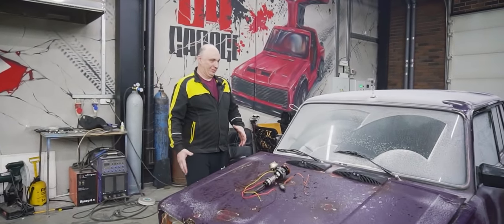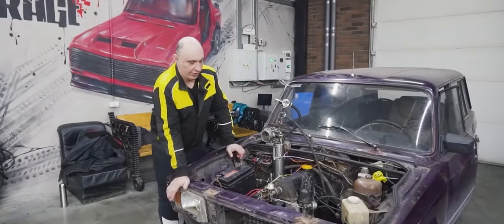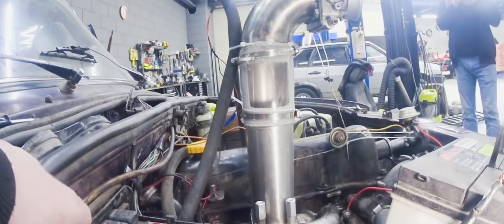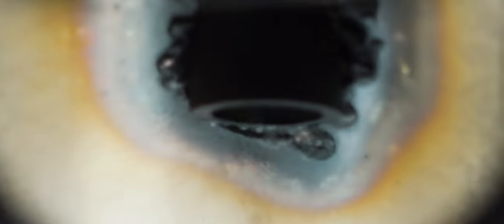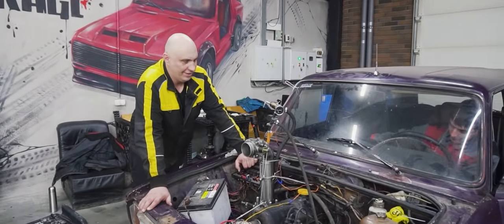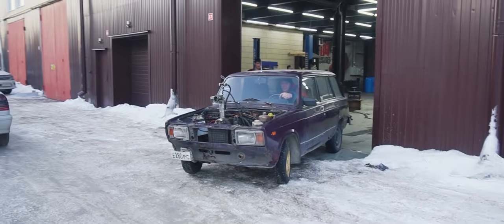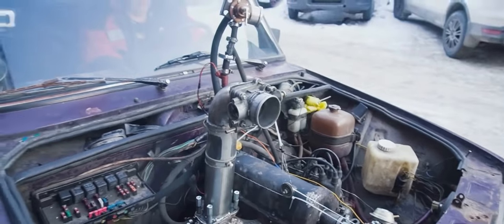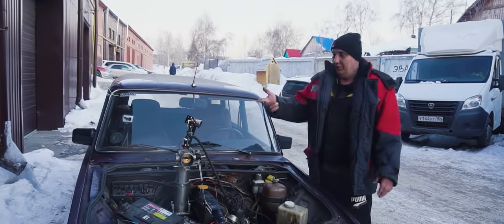Can you replace a carburetor with a fuel injector?